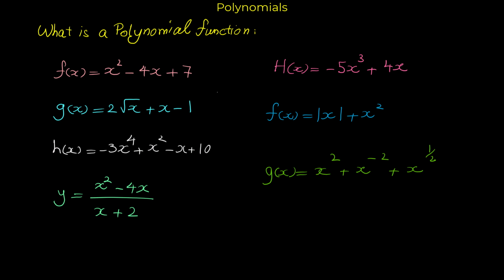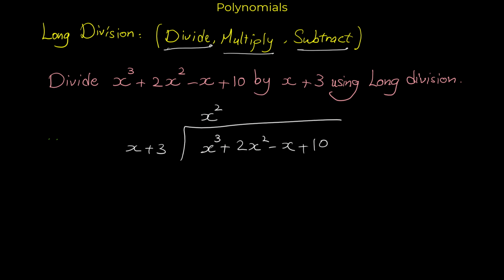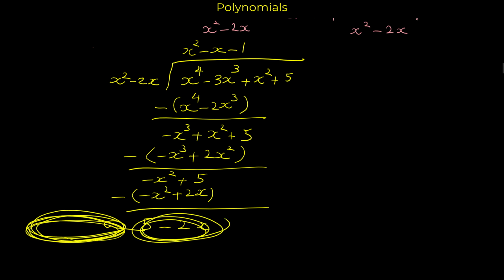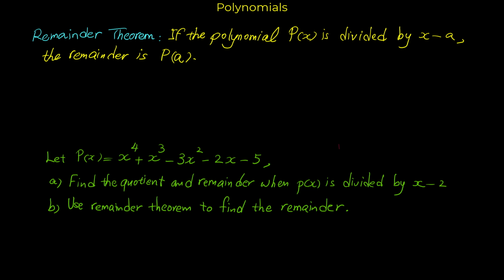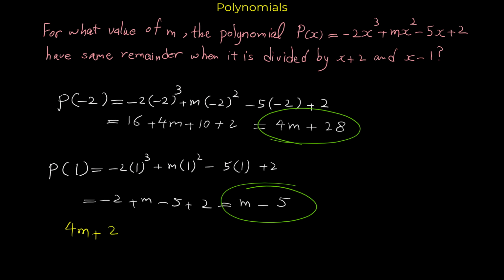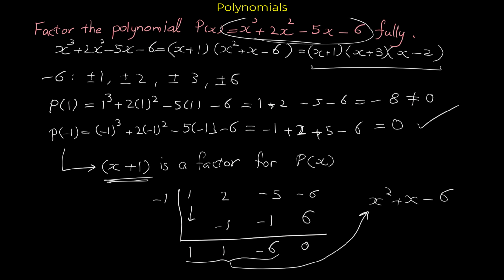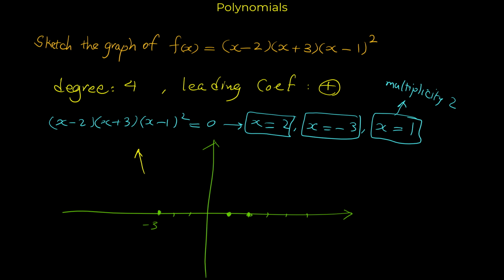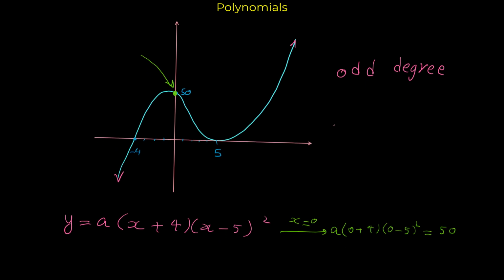Intro to Polynomial Functions, Remainder and Factor Theorem, Graphing, Finding Equations-PreCalculus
In this video we will learn about polynomials, the topics are
what is a polynomial function?
Different types of polynomial functions
Remainder Theorem
Factor Theorem
Long Division
Synthetic Division
Sketching graph of polynomial functions
Factoring polynomial functions
Finding equation of a polynomial function from its graph
and more

A polynomial is a mathematical expression consisting of variables (often represented as xx) and coefficients, combined using addition, subtraction, multiplication, and non-negative integer exponents.

Synthetic Division

Synthetic division is a simplified form of long division that can be used when dividing by a linear polynomial of the form x−a. It is generally faster and more straightforward than long division.

Steps for Synthetic Division:

    Write down the coefficients of the polynomial P(x).
    Write the zero of the divisor x−a (which is a) to the left.
    Bring down the leading coefficient.
    Multiply this number by a and add it to the next coefficient.
    Repeat until all coefficients are processed.

Remainder Theorem

The remainder theorem states that when a polynomial P(x) is divided by x−a, the remainder of this division is equal to P(a). This means that if you want to find the remainder without doing the full division, you can simply evaluate the polynomial at a.

Factor Theorem

The factor theorem is a special case of the remainder theorem. It states that x−a is a factor of the polynomial P(x) if and only if P(a)=0P. In other words, if a polynomial evaluates to zero at a certain value, then x−a is a factor of that polynomial.

Long division is a method used to divide one polynomial by another, similar to numerical long division.